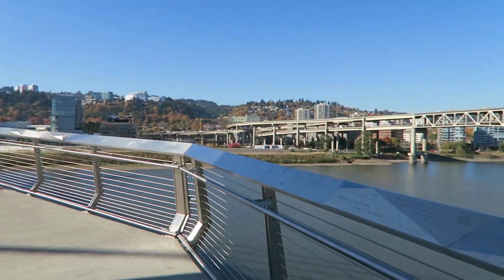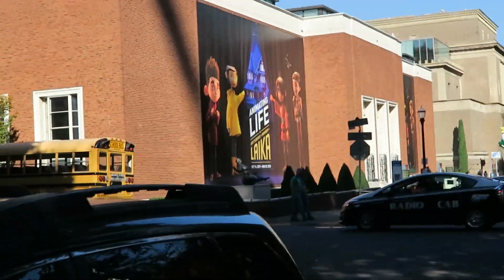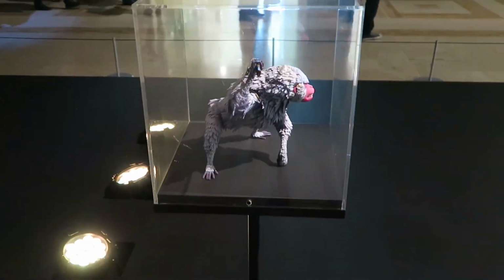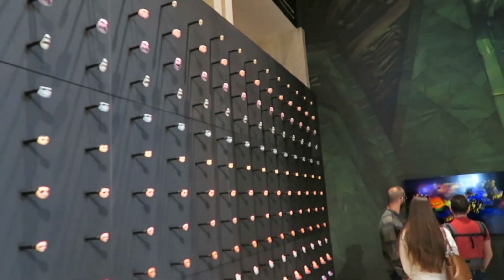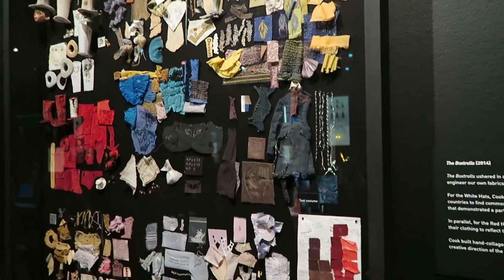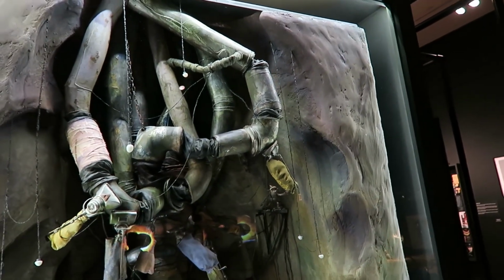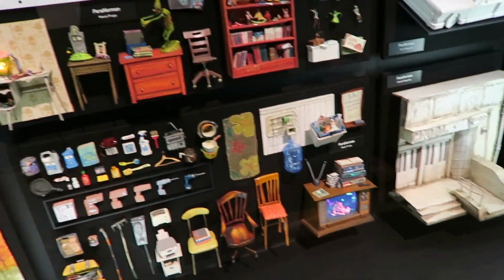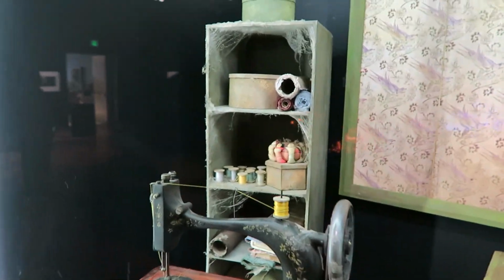VISITING THE ART OF LAIKA EXHIBIT AT THE PORTLAND ART MUSEUM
The Lazy adventurers visit the Laika exhibit at the Portland Art Museum. The exhibit is officially titled: "Animating Life: The Art, Science, and Wonder of Laika" and will run until May 20, 2018.